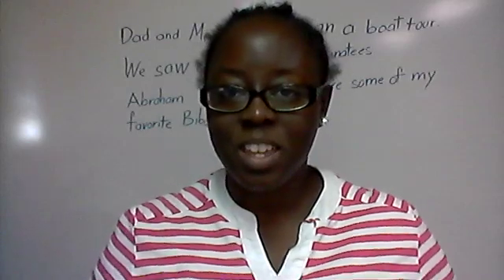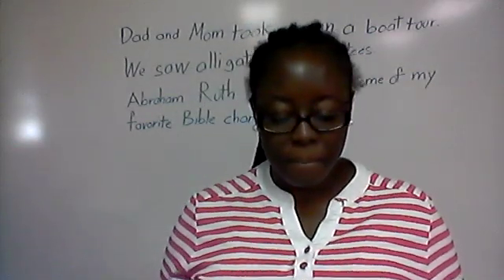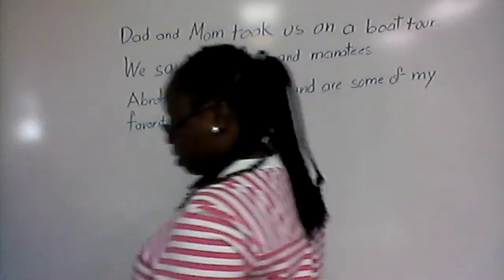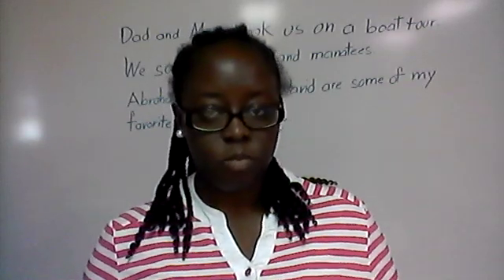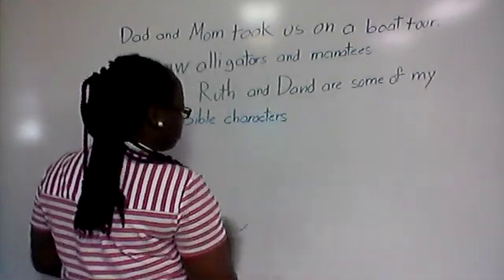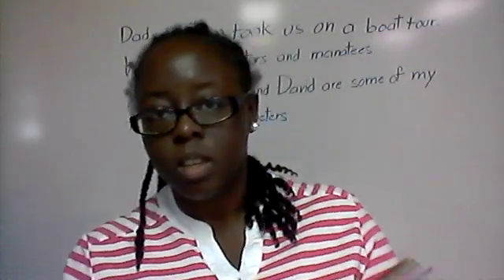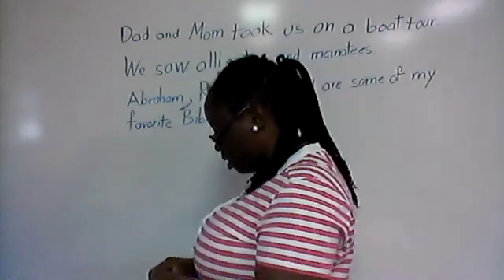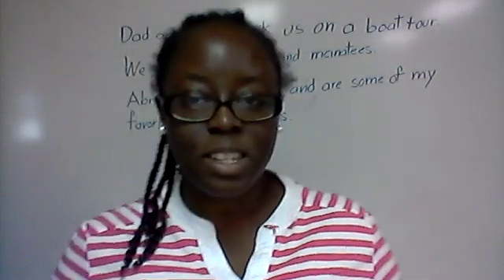WEDNESDAY - Phonics Lesson pg 279